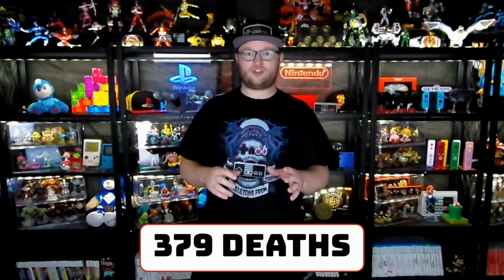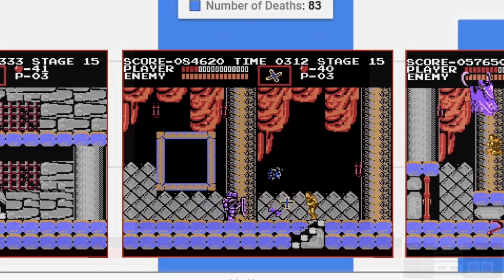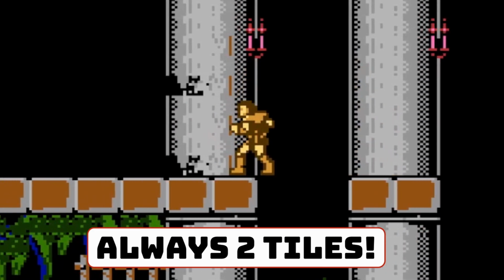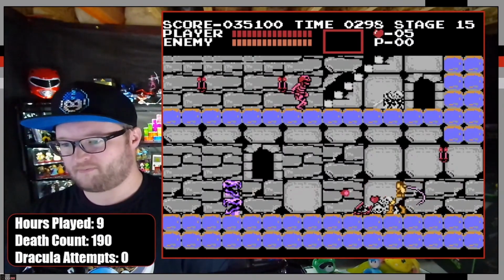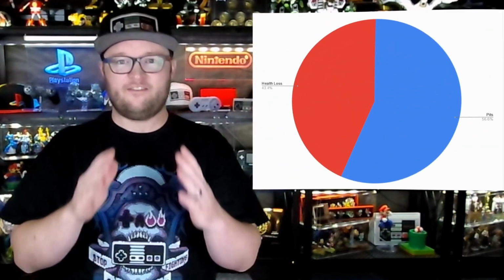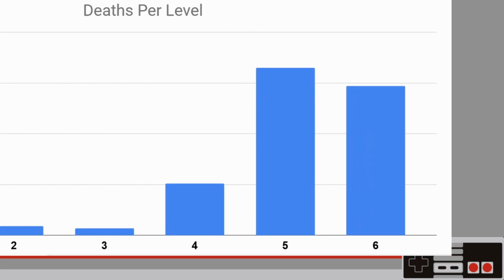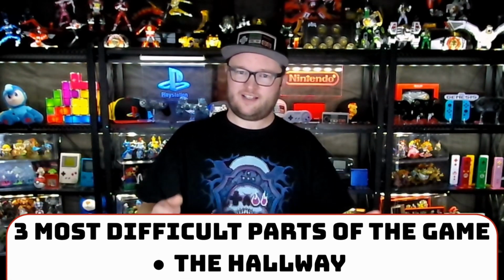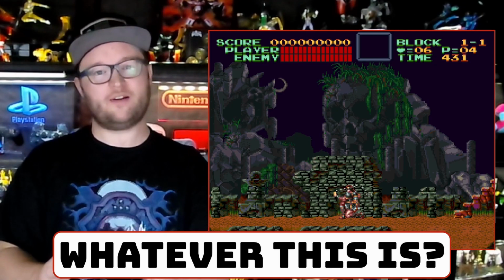Castlevania's Difficulty Explained (With Data!)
Castlevania is known for being difficult, very difficult.  But why?  I analyzed my first play through to get some answers.

0:00 - Gathering Data
1:26 - The Infamous Hallway
2:05 - The Stiff Controls
3:03 - Dogpiled!
3:35 - Ambushed!
5:17 - The Fight With Dracula
5:53 - Why Castlevania is so Difficult